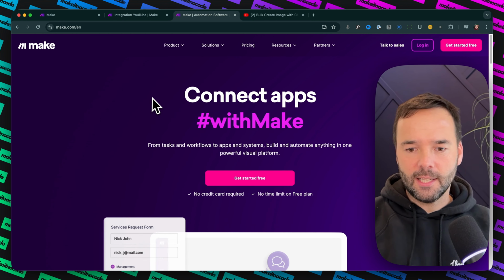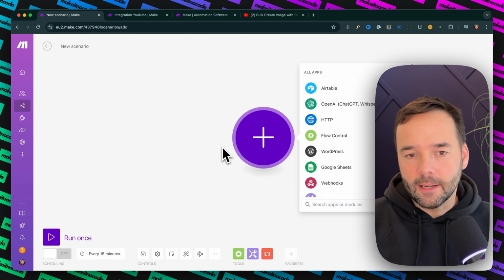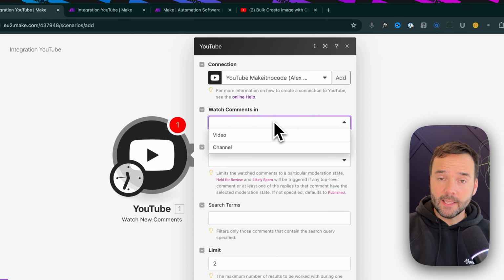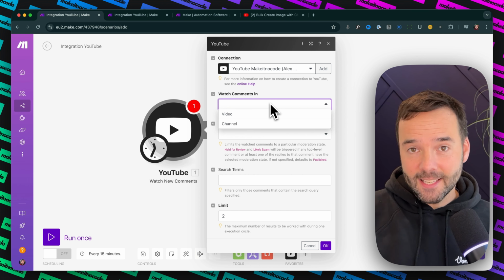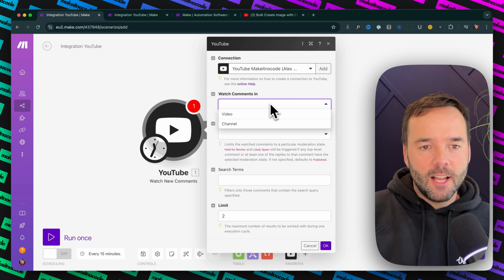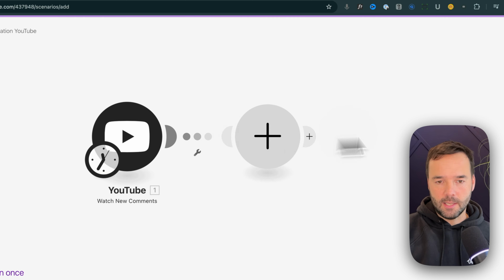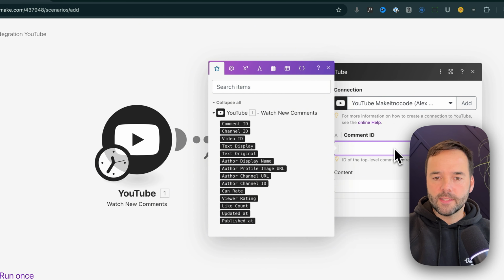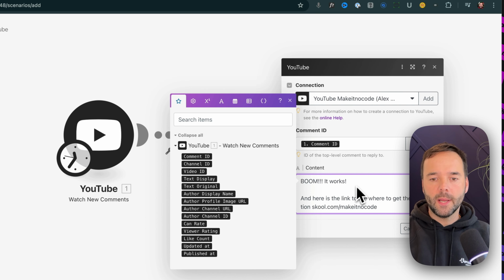I Built A Free YouTube Reply Bot and you can too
Here's a suggested YouTube description for the video:
Learn how to automate YouTube comments like Instagram's "comment for PDF" feature using make.com! 🚀

In this quick 5-minute tutorial, you'll discover:
- How to set up a free make.com account
- Creating a scenario to watch for specific comments
- Automating responses with links or custom messages
- Setting up the frequency of checks

🔑 Key points:
Free for 1000 runs/month
Works for individual videos or entire channels
Customizable trigger words and responses
Easy integration with YouTube

Try it yourself! Comment "boom" on this video to see it in action.
⏱️ Timestamps:
0:00 - Intro
0:28 - Setting up make.com account
0:50 - Creating a scenario
1:24 - Configuring video ID and trigger word
2:13 - Setting up automated response
2:55 - Scheduling and activating the automation